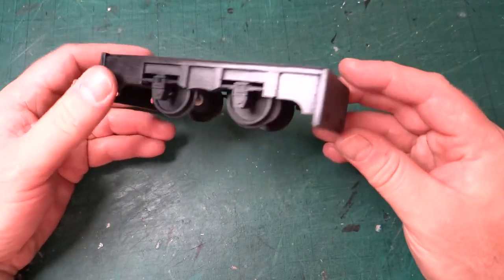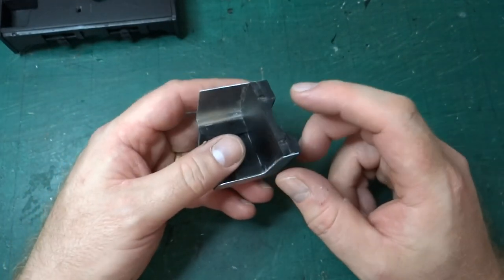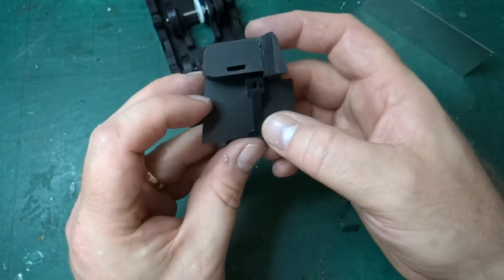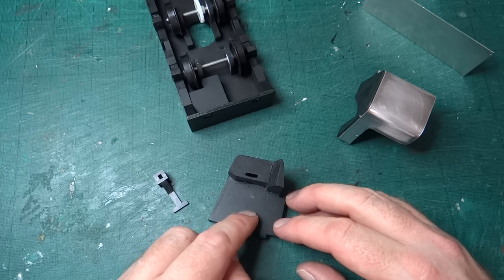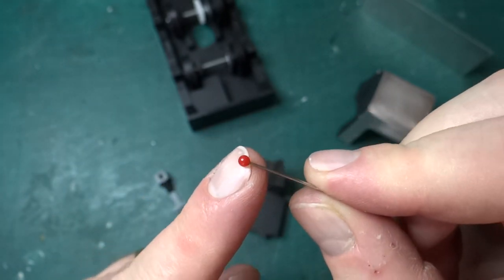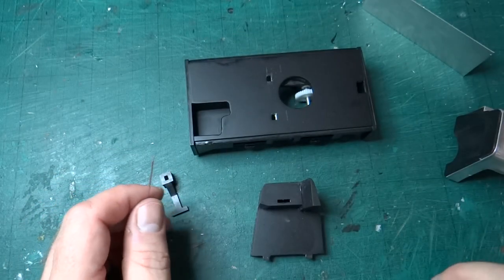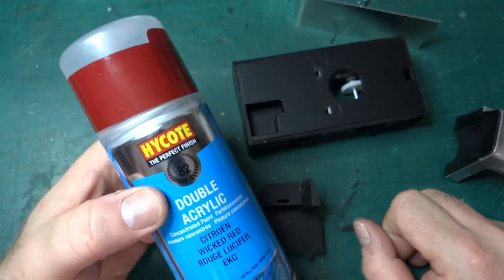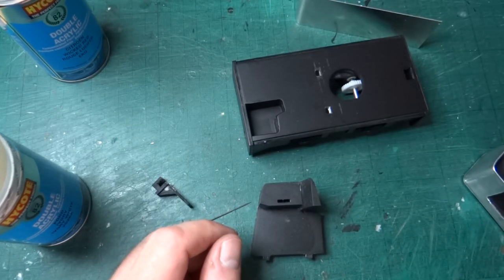Building a 24hp Hudson Hunslet Diesel Locomotive in 16mm Scale: Glass Head Pins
Just a quick progress update, because I messed up a part which slowed me down, but we have the final printed piece and some glass head pins for detailing.

If you want the glass head pins I bought mine from Amazon